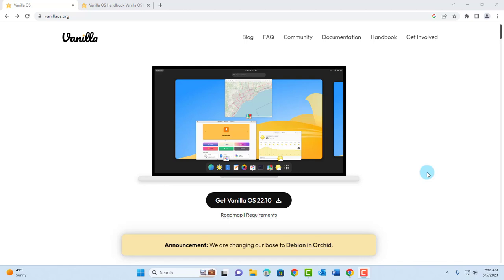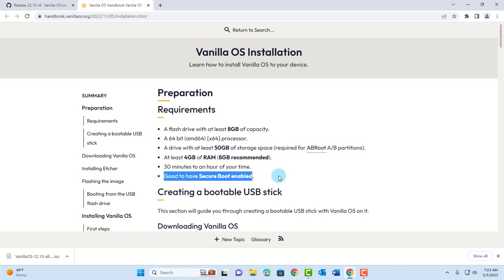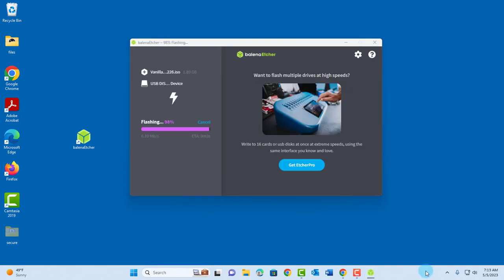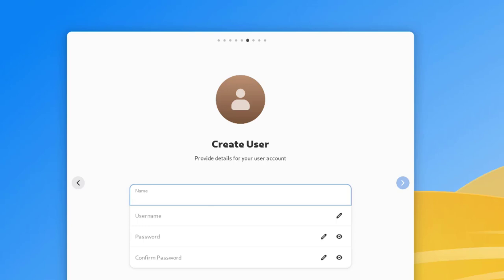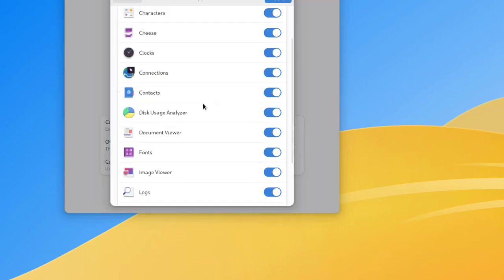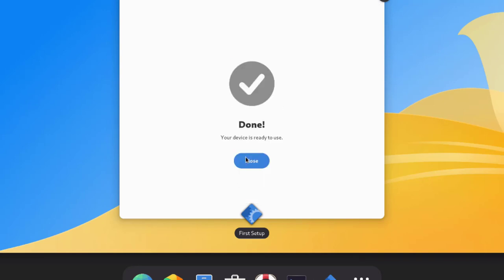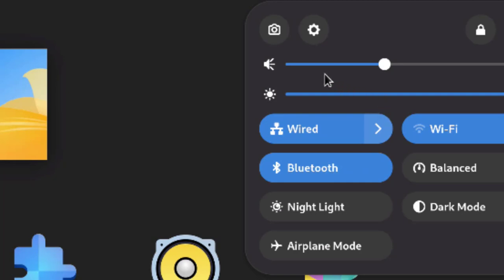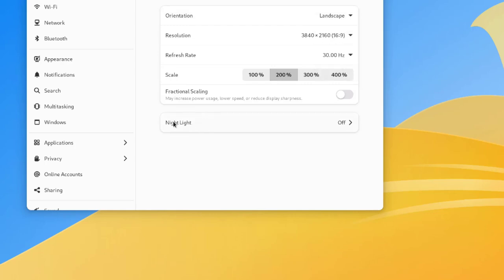Install Vanilla OS On A PC.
In this video, I download and install Vanilla OS on a pc. I show you the step by step tutorial in how to download the vanilla OS and creating a bootable usb drive with the BalenaEtcher software.